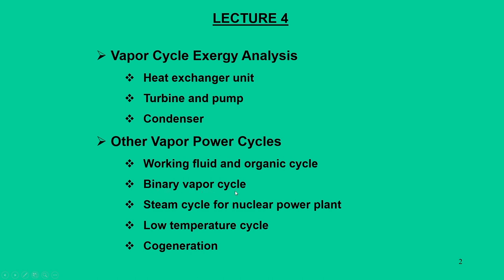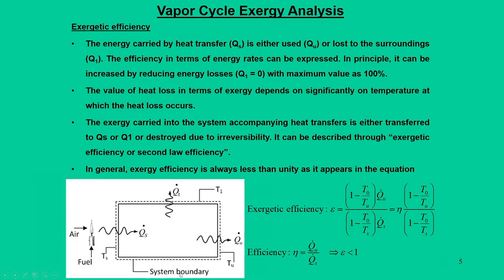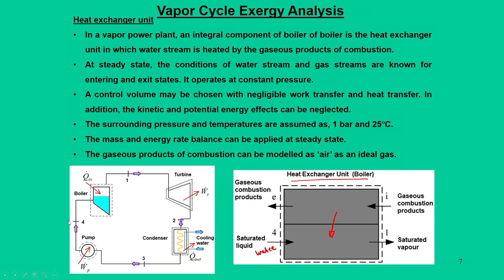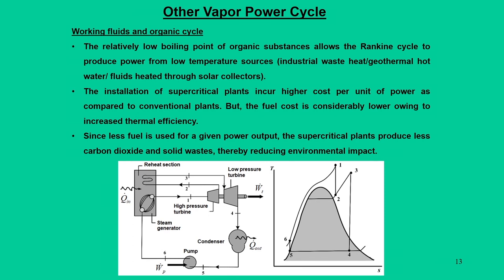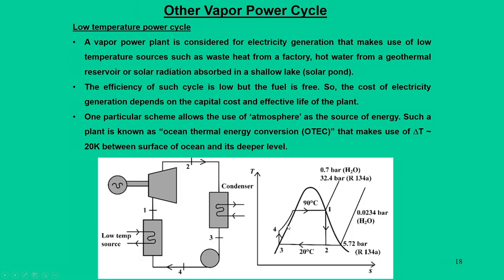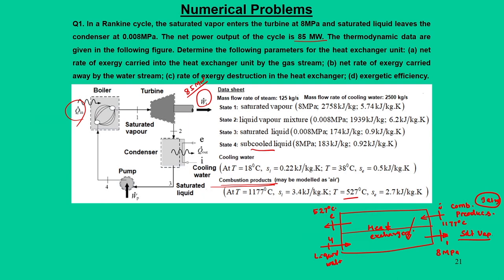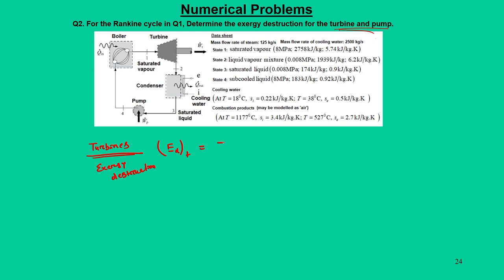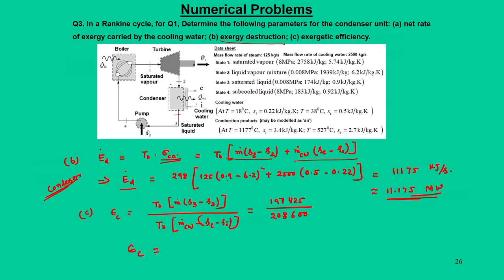Lec 6: Exergy Analysis of Vapor Power Cycles